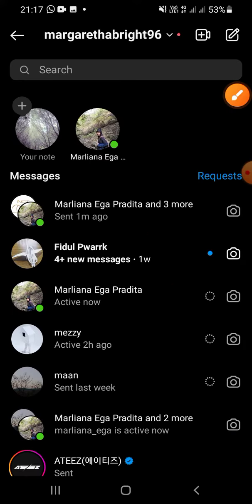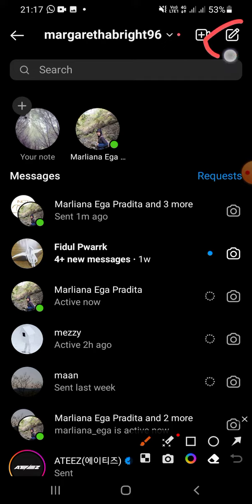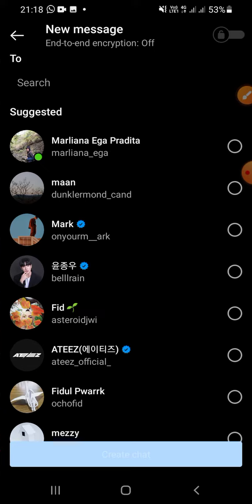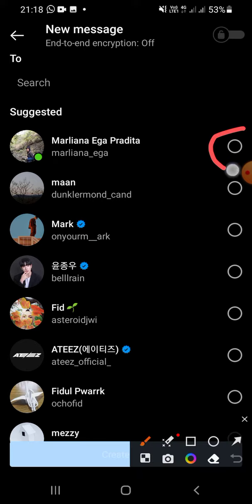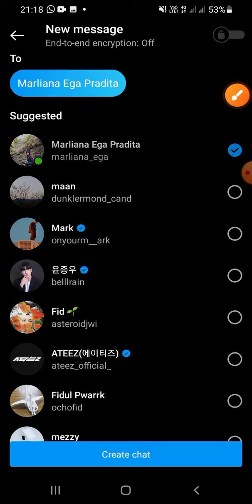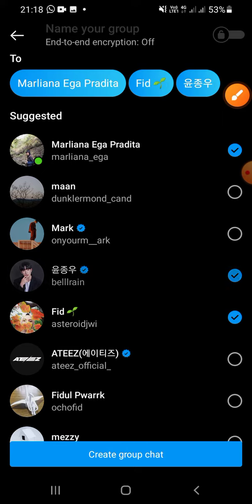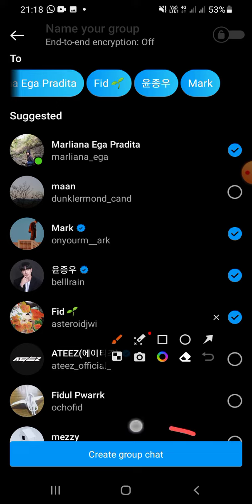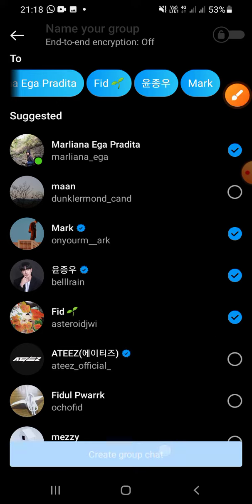How to Make A Group Chat on instagram | Android Mobile Phone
Keep in touch with your instagram friends by making a group chat on instagram. In this video. we'll have a look about how to make a group caht on instagram. Check this out!